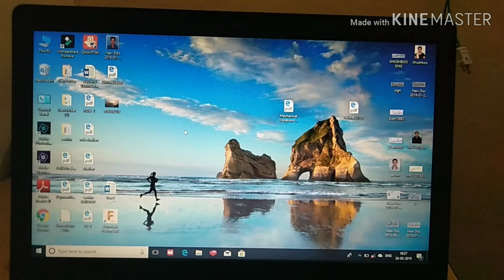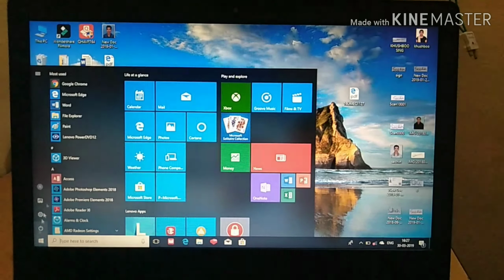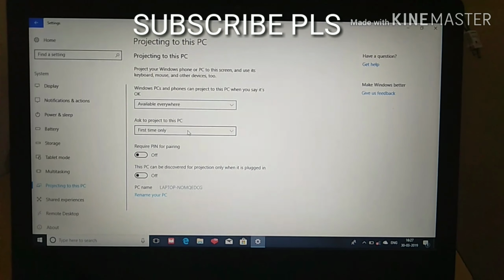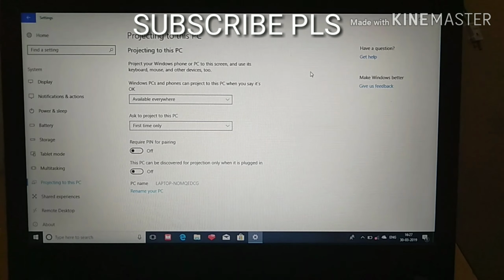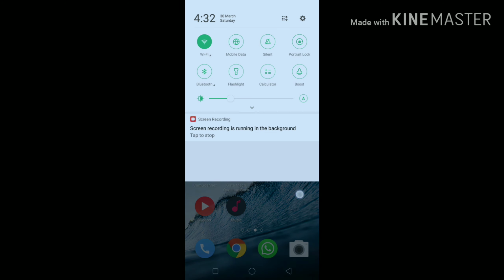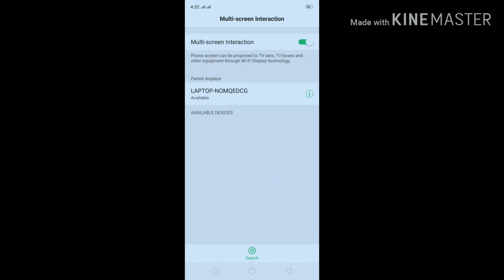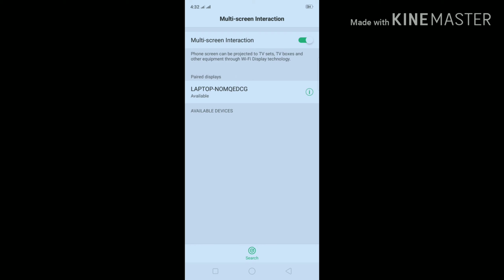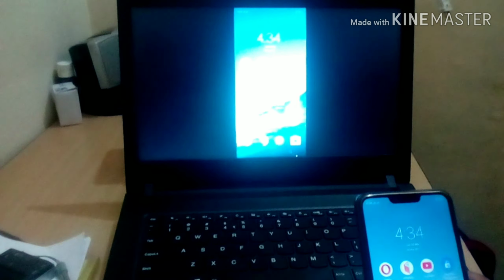how to project android mobile phone screen to pc / laptop | screen mirroring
in this video i showed ypu how u can cast your mobile screen to pc or laptop